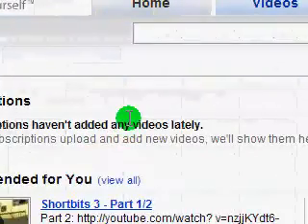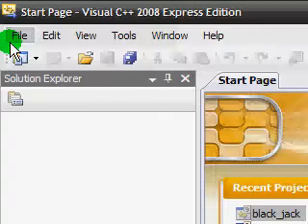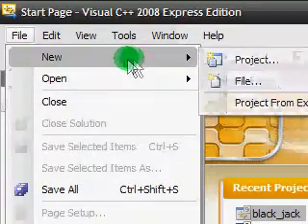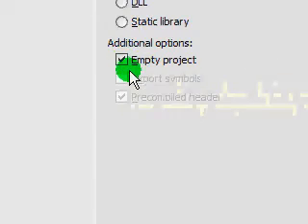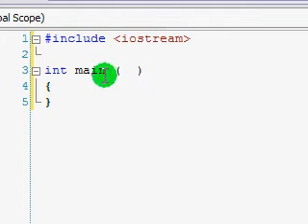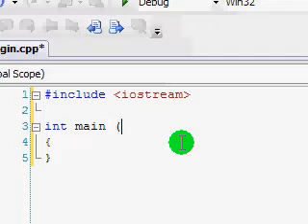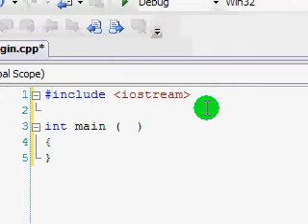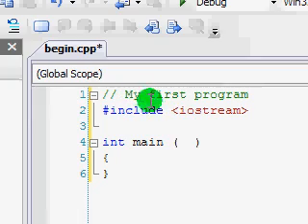C++ Tutorial #1 - Part 1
This is part one of the first tutorial in the redone series of C++ tutorials. I've already recorded the next, just need to render and upload.